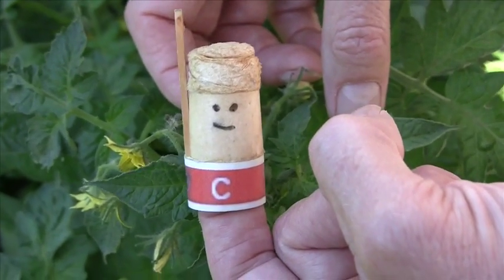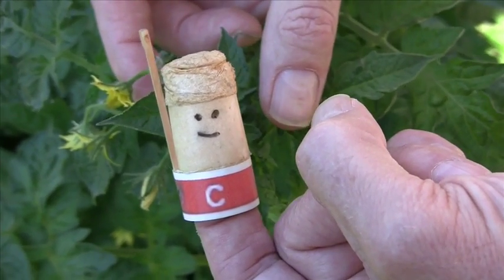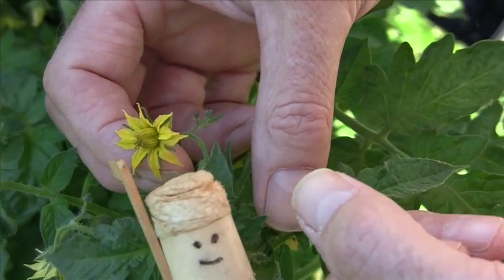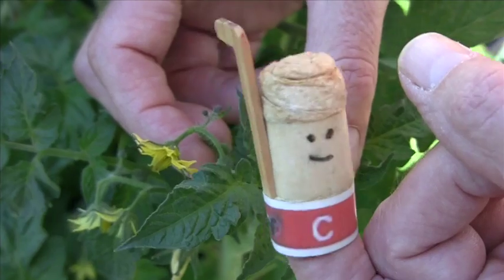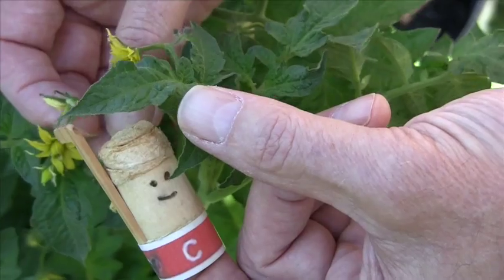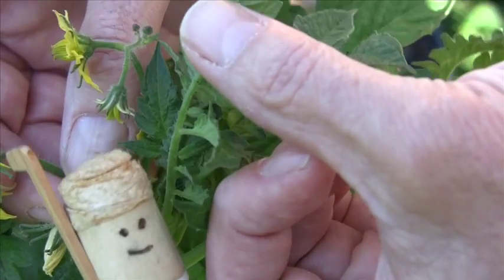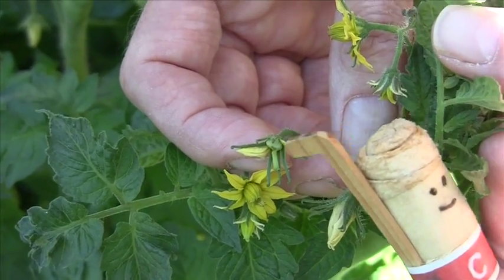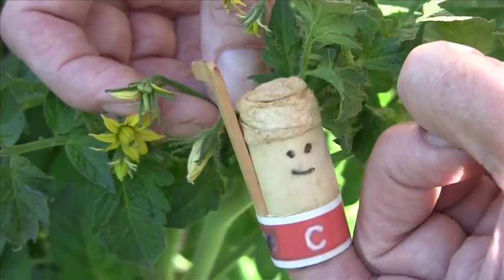Mr. Finger TomatoFlowerAnatomy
"Tomato Flower", "Tomato Flower Anatomy"